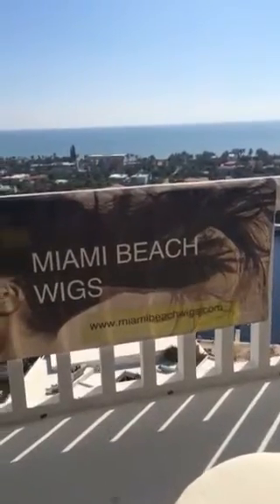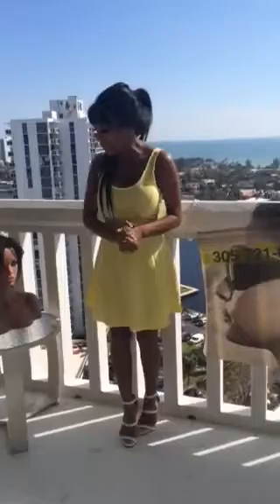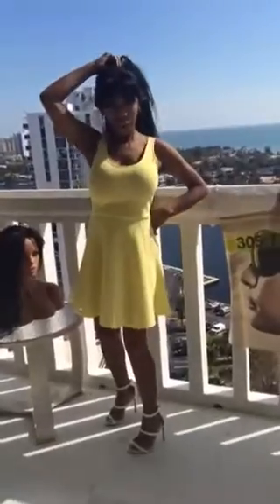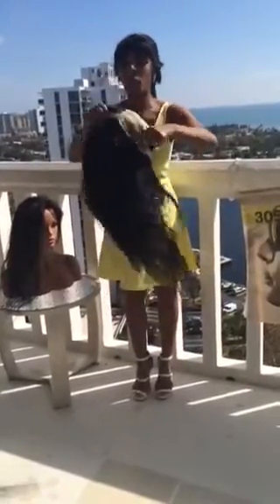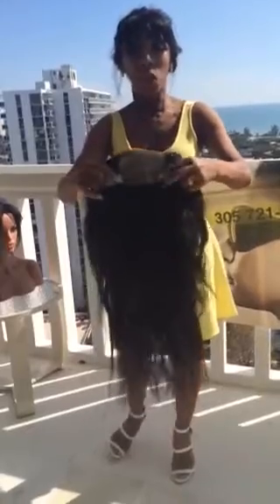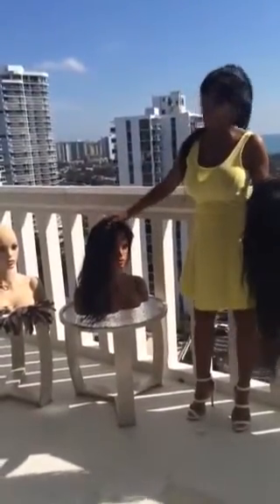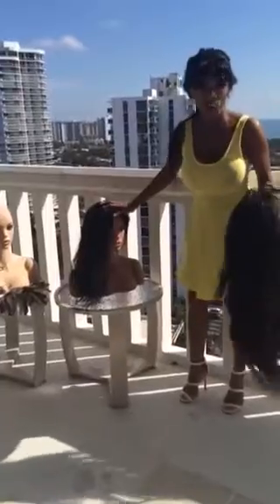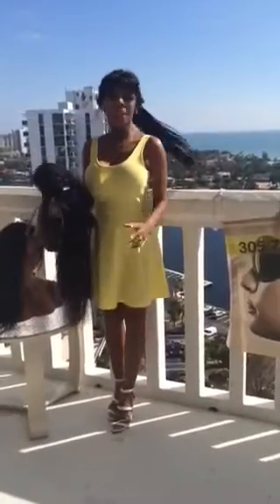Miami Beach Wigs Sale After Hurricane Irma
Long Lace Front Wigs